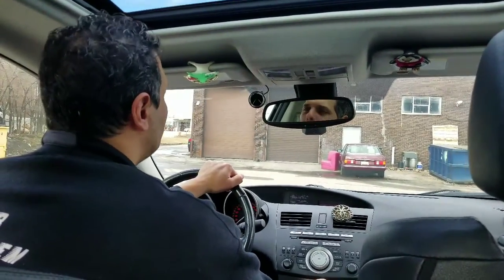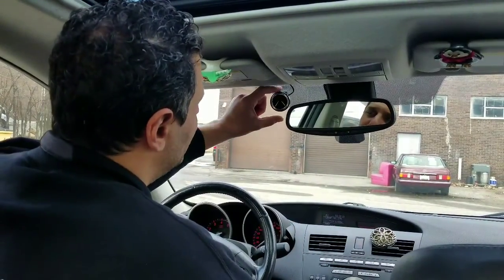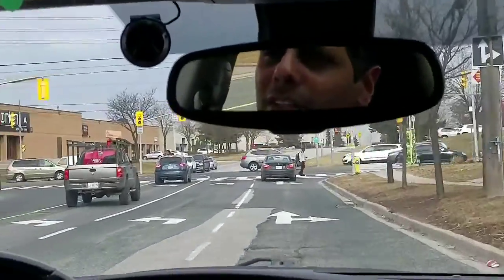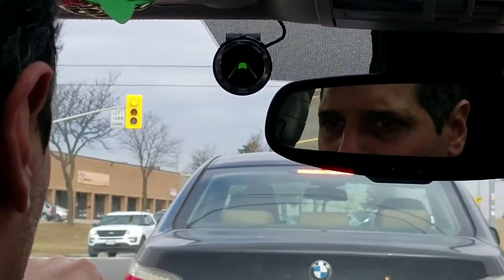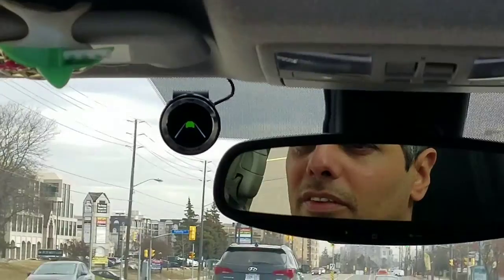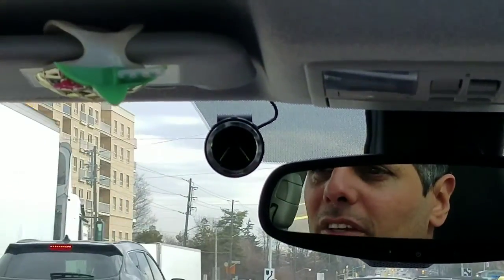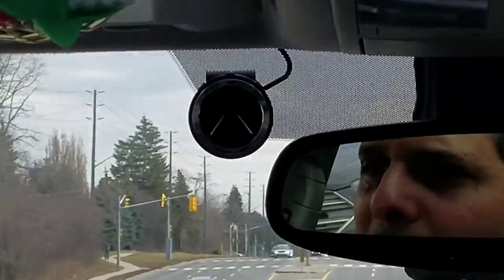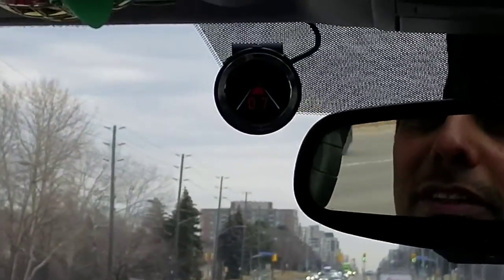Mobileye 630 collision alert system | Mazda 3 Driver assistance system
Keep your self and your passengers safe on the road with collision avoidance system from Mobileye | The Mobileye 630 will alert you on potential risks like Lane Departure Warning (LDW) alert, Forward Collision Warning (FCW) alert and more.